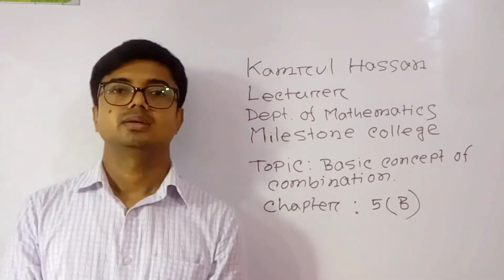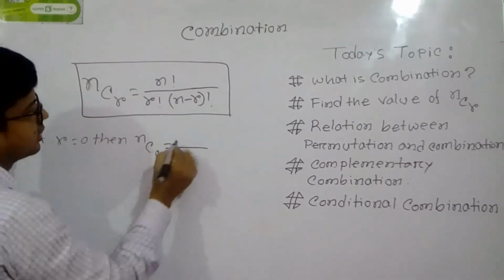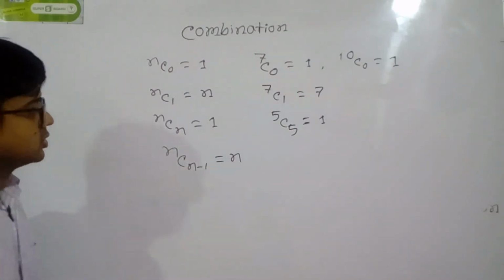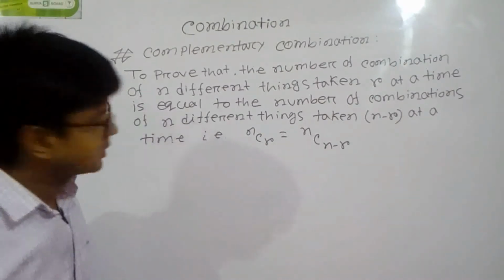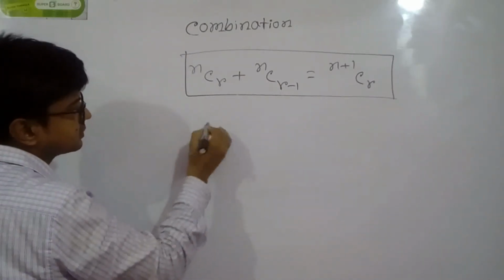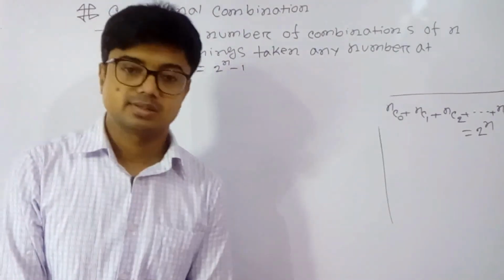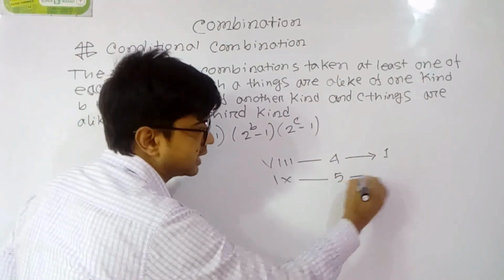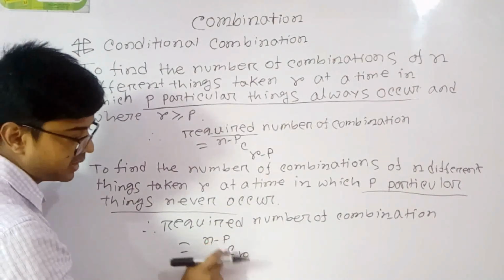Basic Concept of Combination ;Class : XI-XII;Chapter :5(B)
Kamrul Hassan, Lecturer